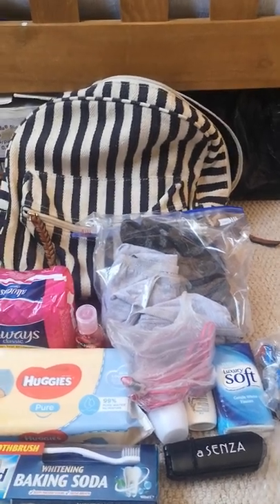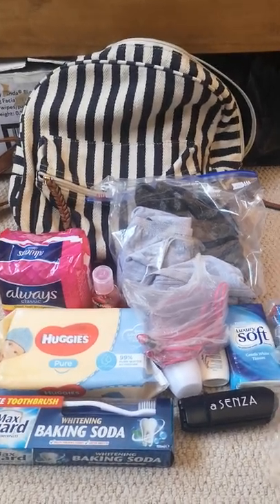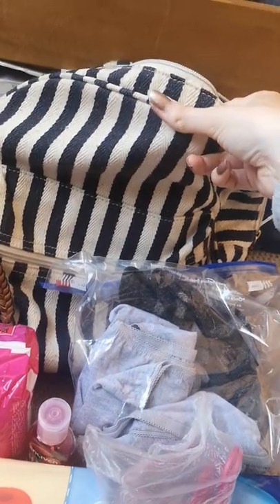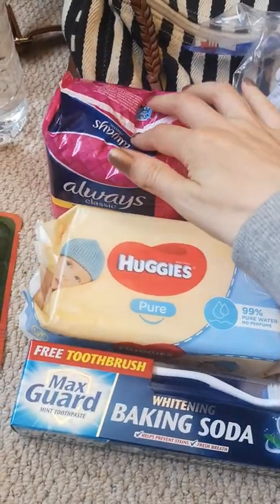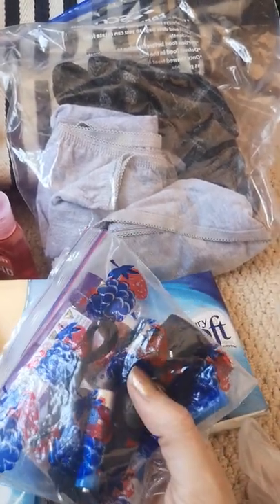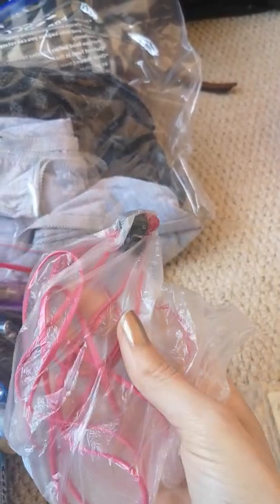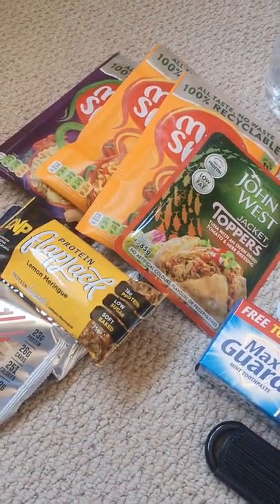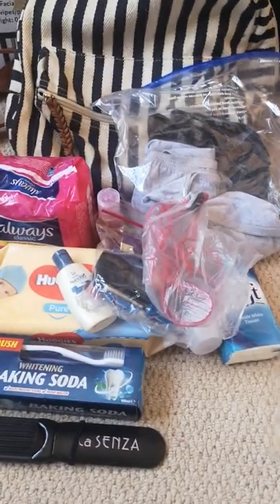What's in my Bug Out Bag | Basic BOB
A very basic BOB

if SHTF I'd probably be better off bugging In not OUT!!!